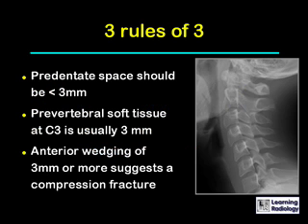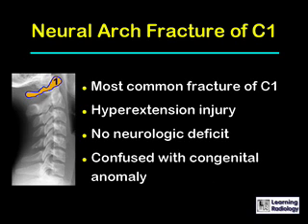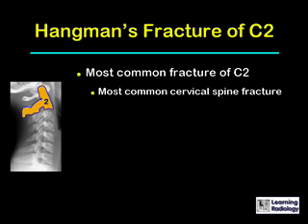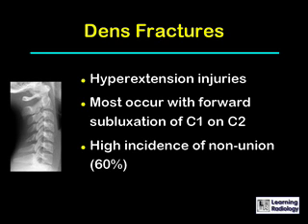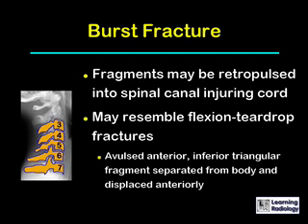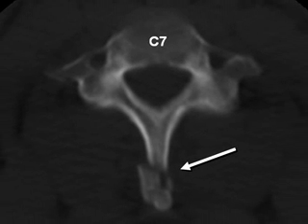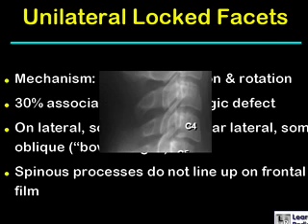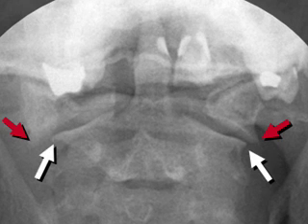Podcast 11 Cervical Spine Trauma